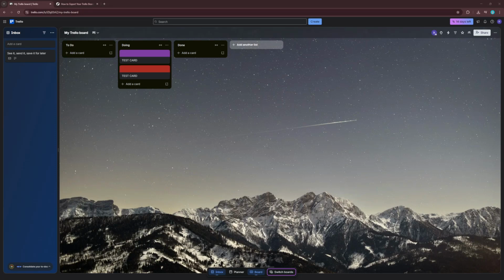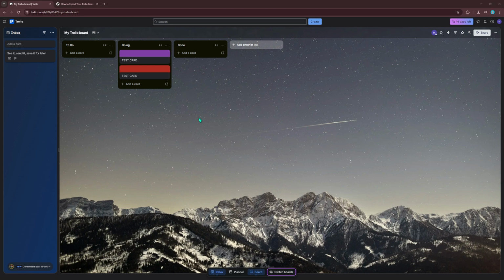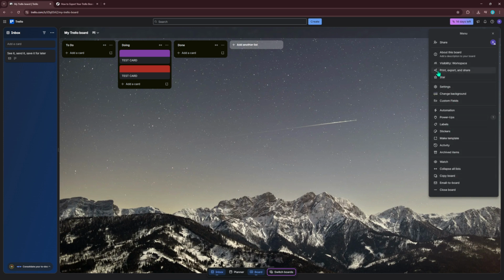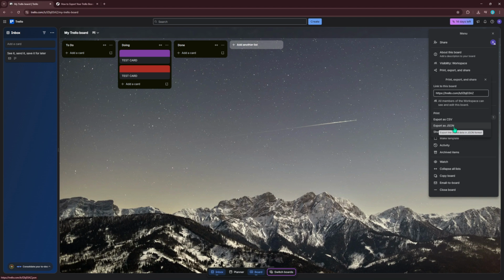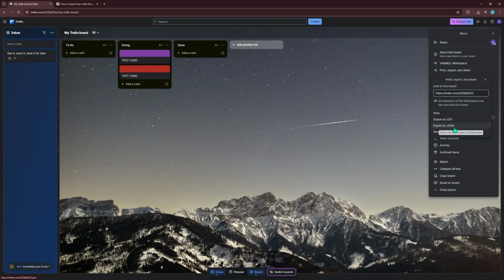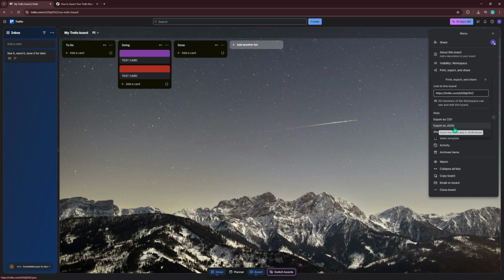How to Export Your Trello Board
In this video, I’ll show you how to export your Trello board.

The method is very simple and clearly described in the video. By following all the steps, you’ll easily learn how to download and export your Trello board.